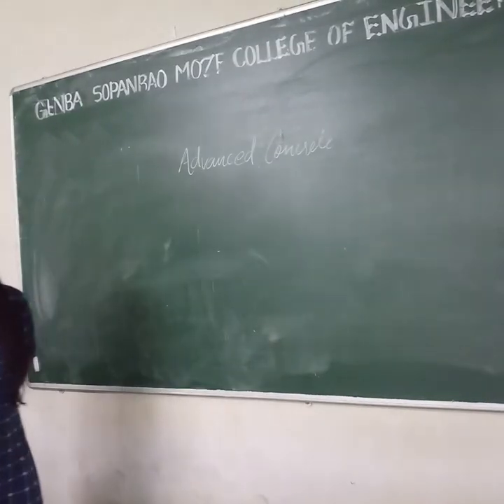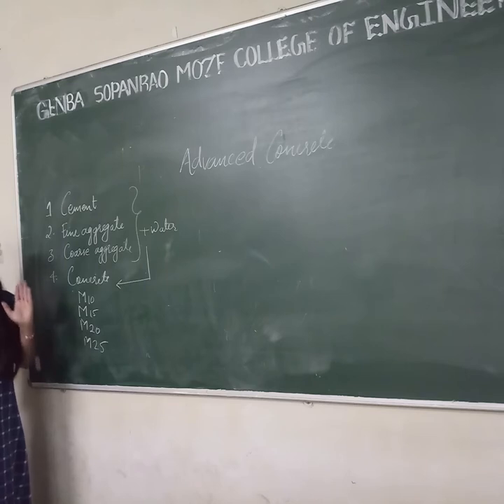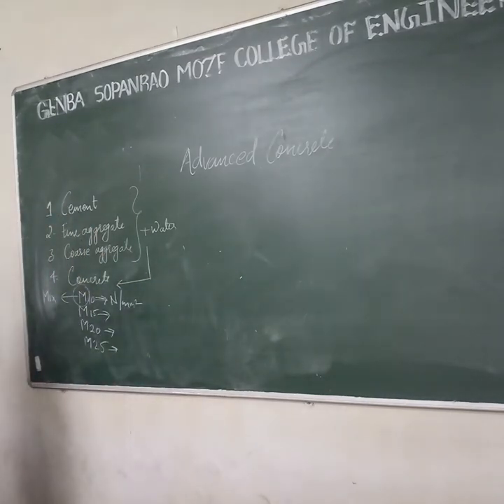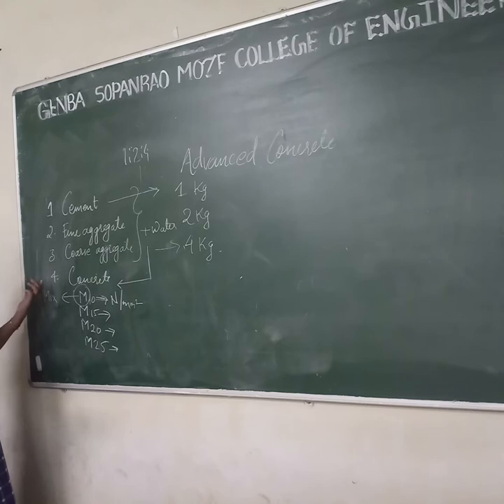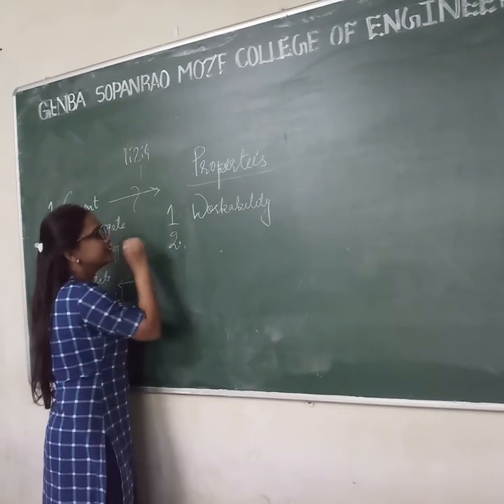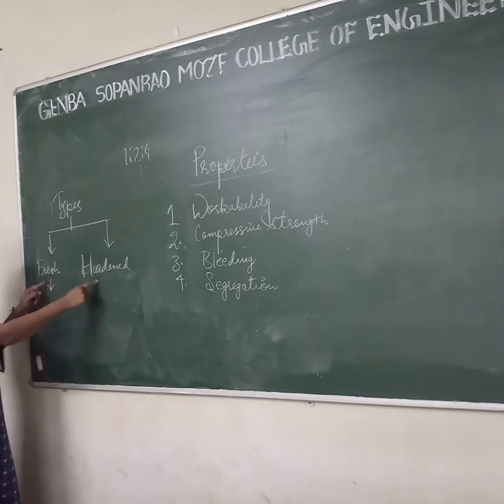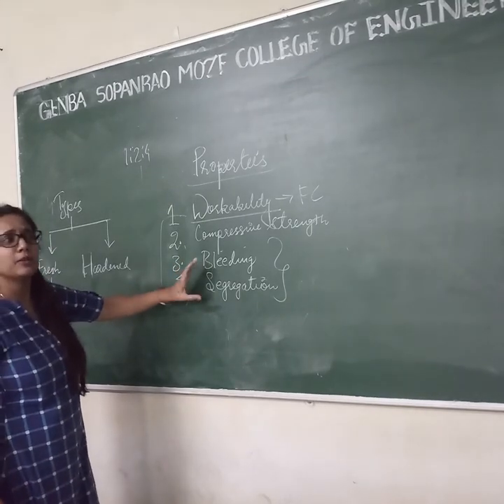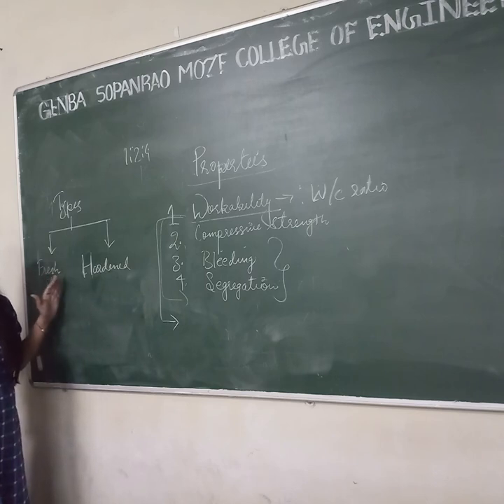Properties and types of concrete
Advanced concrete technology SPPU